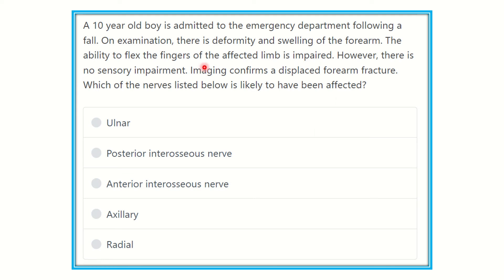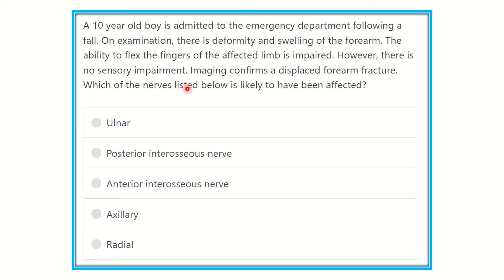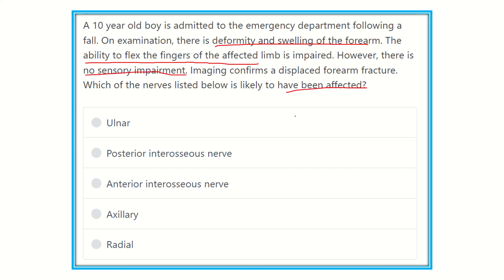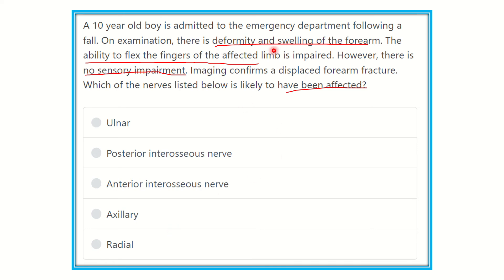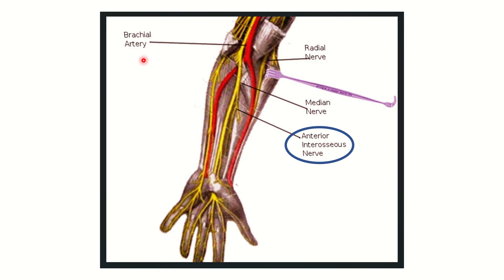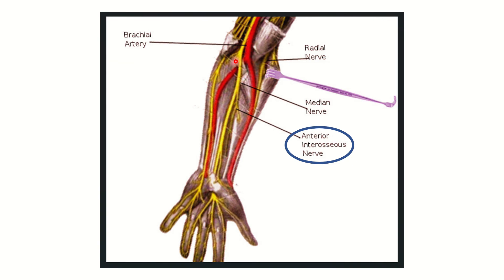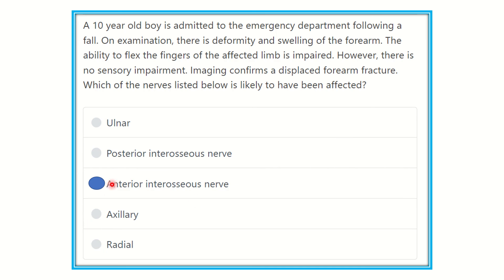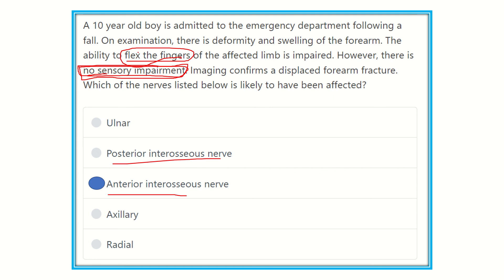MRCS question solve (CRACK MRCS) Forearm fracture nerve damage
it includes
1. eMRCS videos
2. Fawzia sheet solved
3. Recalls and mores